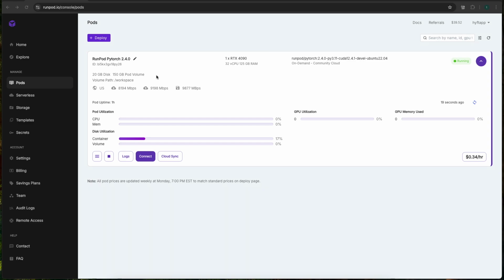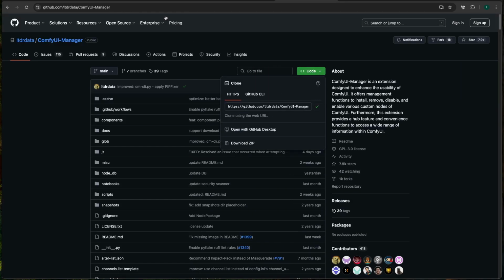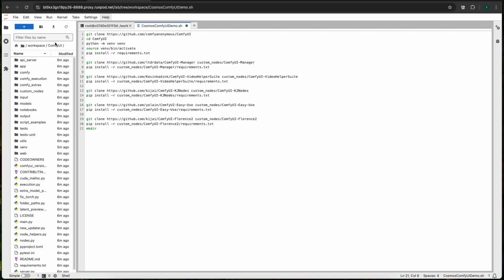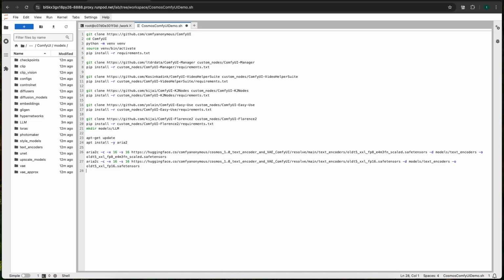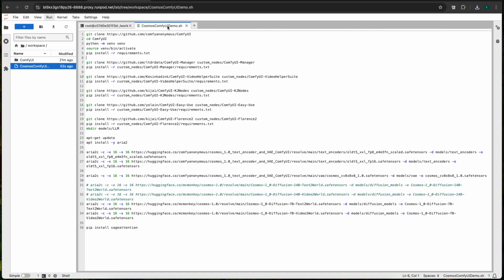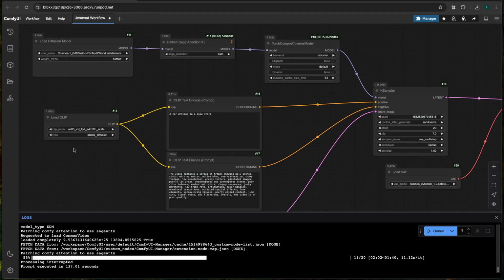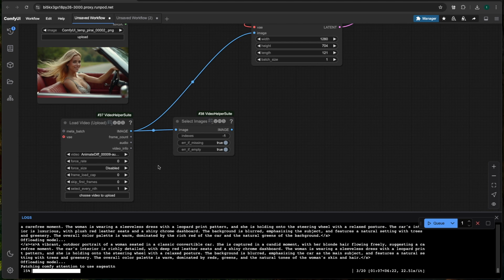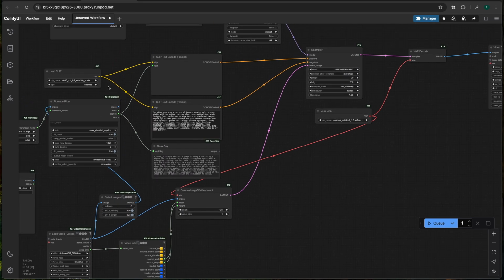Nvidia Cosmos Install, First FREE Realistic Open-Source Image-to-Video! Is this a Kling Killer???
Step into the future of AI video generation with Nvidia Cosmos, the first coherent open-source Text-to-Video and Image-to-Video model! In this must-watch tutorial, I show you how to install, set up, and use Nvidia Cosmos with ComfyUI to create stunning, professional-grade videos. This model might just be a Kling killer—don’t miss out!

Here’s what you’ll learn:
✅ How to install and configure Nvidia Cosmos.
✅ Text-to-Video and Image-to-Video workflows explained step by step.
✅ How to extend videos with Cosmos’s Video Extender Workflow.
✅ Pro tips for setup, troubleshooting, and maximizing results.

Timestamps:
0:00 Nvidia Cosmos Intro
1:03 Pod Requirements
2:20 Install ComfyUI
9:34 Install Cosmos Models
18:48 Text-2-Video Workflow
23:50 Image-2-Video Workflow
26:36 Video Extender Workflow
30:26 Use the Shell Script we Created

🔥 Don’t miss this game-changing tutorial—be part of the future of open-source AI video creation! 💻✨